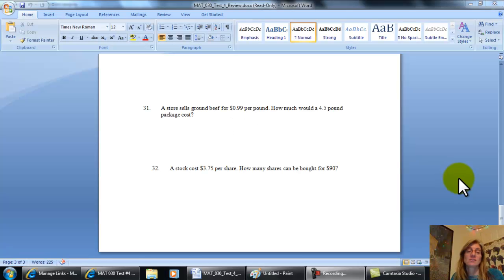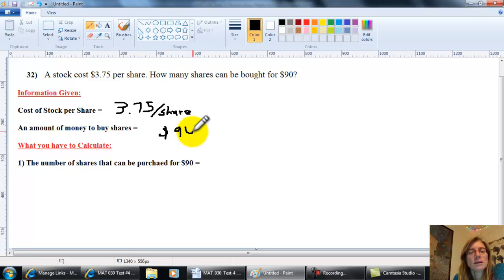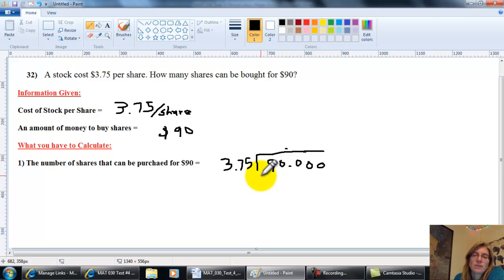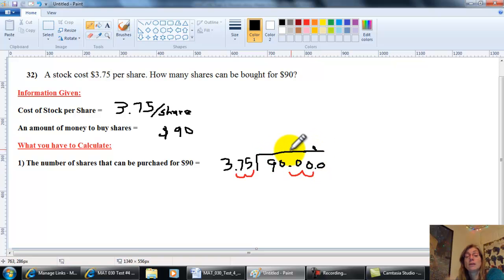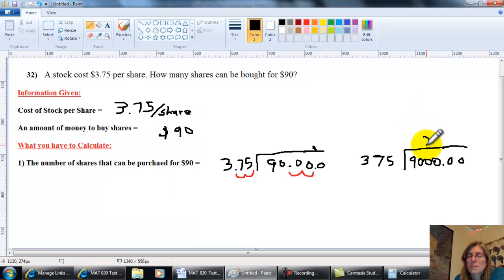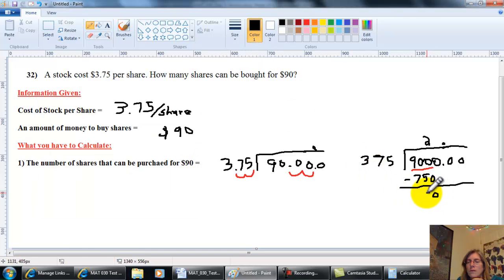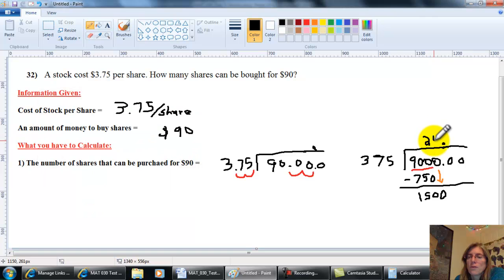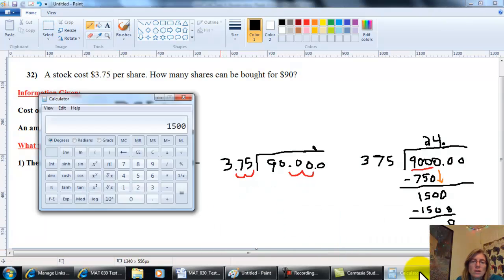MAT 030 Test #4 Review #32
MAT 030 Test #4 Review #32 Word Problem